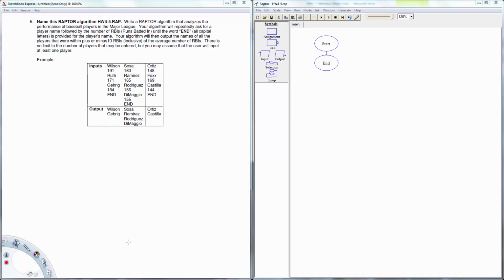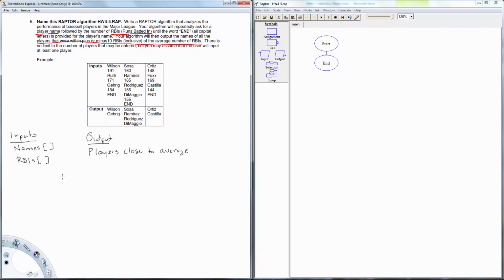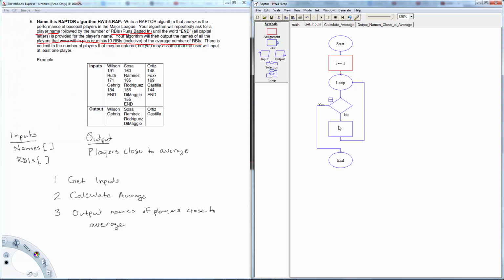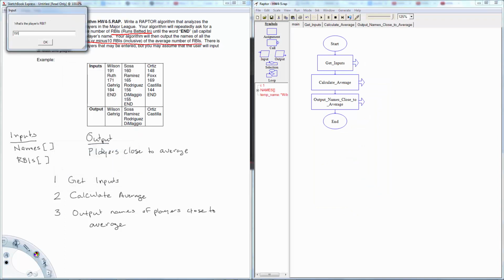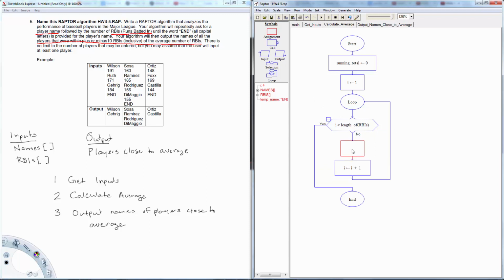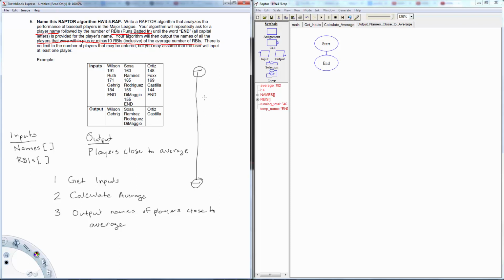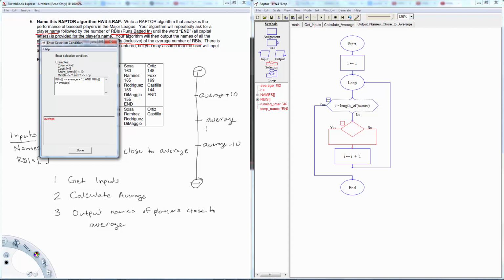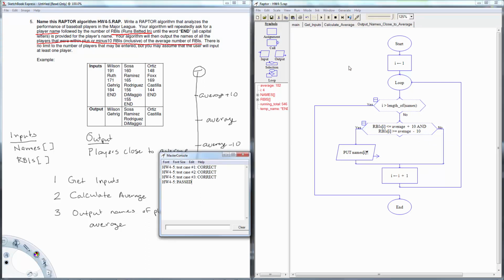HW4-5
Solution tutorial for USAFA Fall 2014 CS110 HW4-5